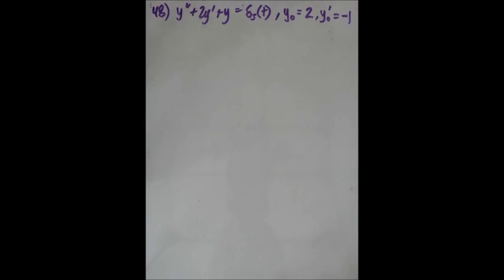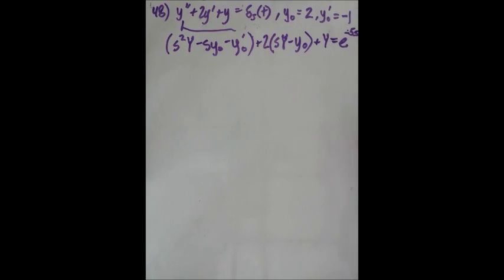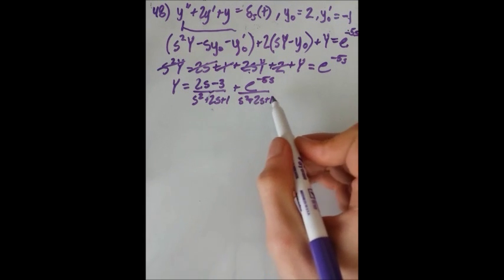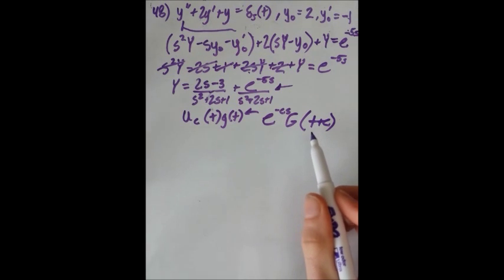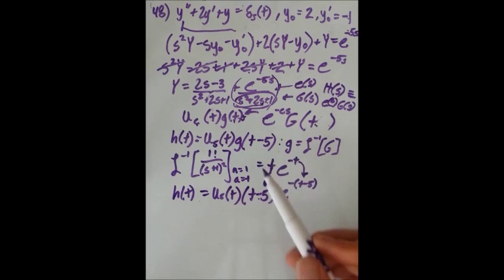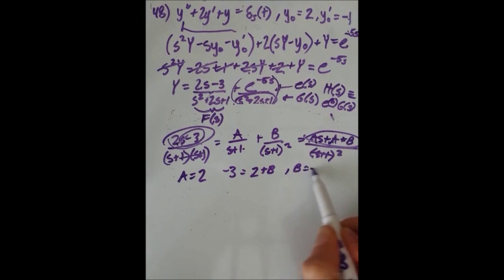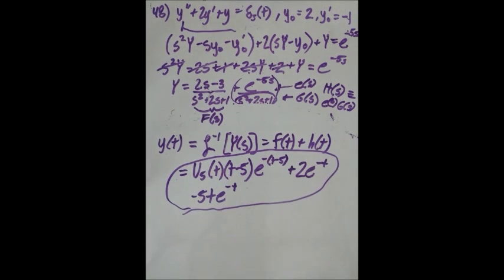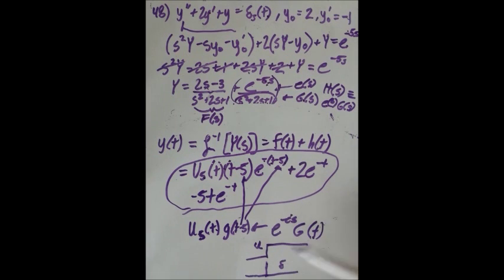MATH235 - Problem 48